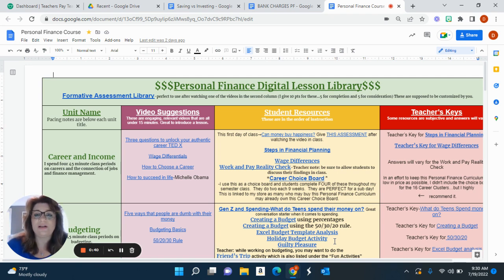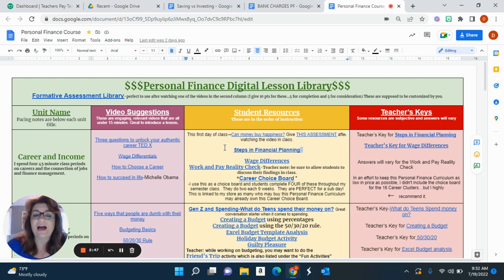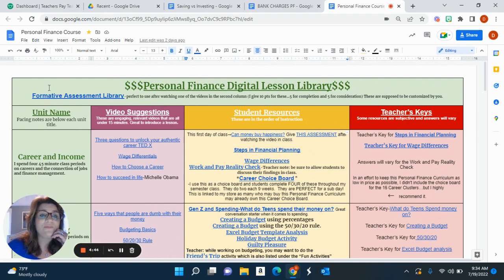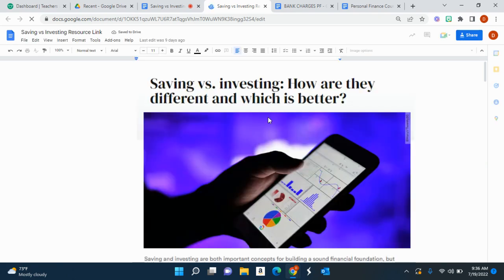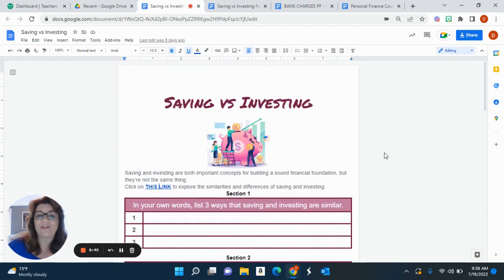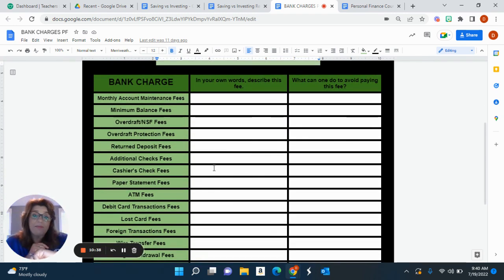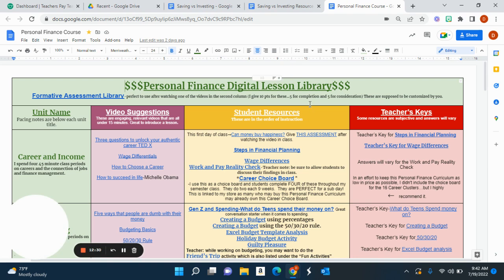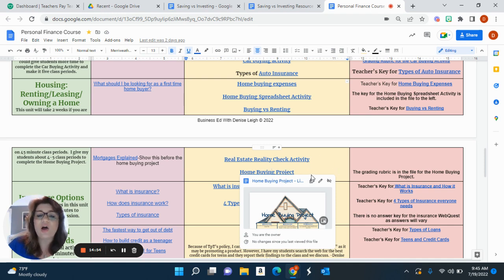Personal Finance / Financial Literacy Full Semester Course for High School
This is a Video Preview of my 'Personal Finance Full Semester Course' sold on TpT (Teachers Pay Teachers).

Personal Finance Full Semester Course for High School or College

1. Introduction to Personal Finance
- Importance of personal finance education
- Goals and objectives of the course

2. Career and Income
- Exploring different career paths
- Understanding income sources and earning potential

3. Budgeting
- Fundamentals of budgeting
- Creating a personal budget
- Tracking expenses and managing cash flow

4. Banking and Money Management Systems
- Types of bank accounts
- Understanding interest rates and fees
- Using online banking and mobile apps for financial management

5. Payroll and Paychecks
- Understanding paycheck deductions
- Calculating net pay
- Importance of timesheets and tracking work hours

6. Saving and Investing
- Differences between saving and investing
- Strategies for saving money
- Introduction to investing in stocks, bonds, and mutual funds

7. Credit Scores and Credit Cards
- Importance of credit scores
- Building and maintaining good credit
- Responsible credit card usage and avoiding debt

8. Insurance and Risk Management
- Types of insurance coverage (health, auto, home, etc.)
- Evaluating insurance policies and premiums
- Understanding risk management and emergency funds

9. Taxes and Tax Planning
- Basics of tax filing and tax forms
- Deductions and credits
- Tax planning strategies for individuals

10. Consumer Awareness and Protection
- Rights and responsibilities as a consumer
- Identifying scams and fraudulent activities
- Protecting personal information and avoiding identity theft

11. Housing and Real Estate
- Renting vs. buying a home
- Understanding mortgages and loans
- Exploring real estate investment opportunities

12. Retirement Planning
- Importance of early retirement planning
- Types of retirement accounts (401(k), IRA, etc.)
- Investing for long-term financial security

13. Estate Planning and Wills
- Basics of estate planning
- Writing a will and designating beneficiaries
- Understanding probate and estate taxes

14. Financial Decision-Making and Goal Setting
- Making informed financial decisions
- Setting short-term and long-term financial goals
- Evaluating risk and reward in financial choices

Note: These are just the primary topics covered in the course. Each topic may include additional sub-topics and activities as outlined in the video transcript.